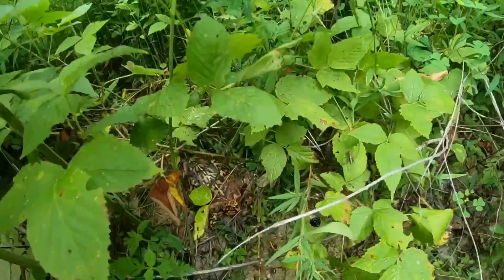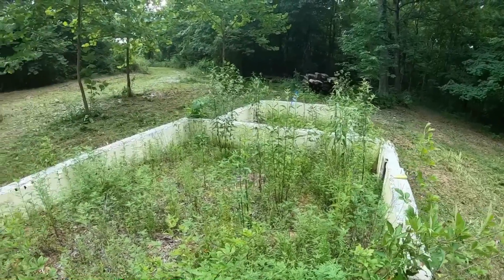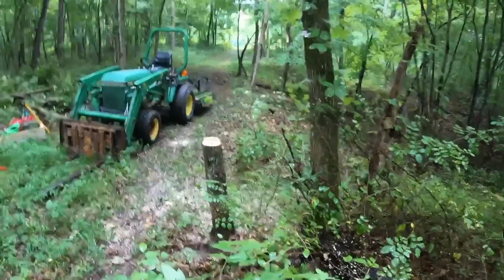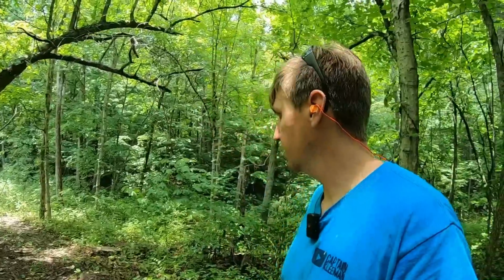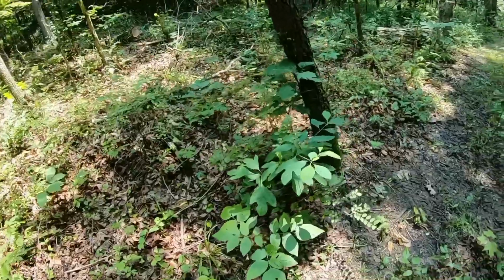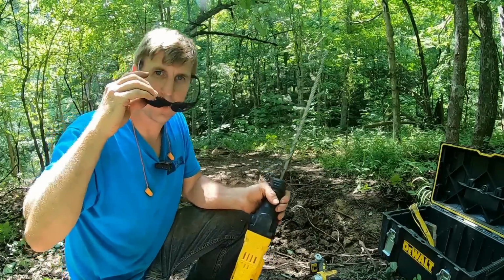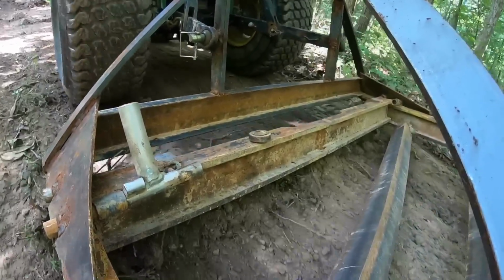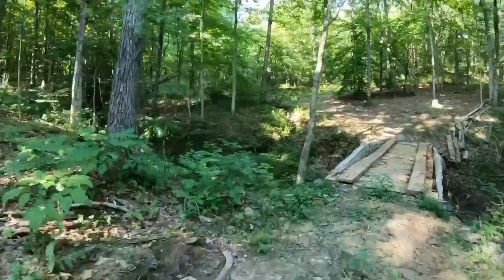Timber Bridge Trail Improvements - Trying a new tool to the Homestead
Not only did we make great progress on the timber bridge trail, but also got to break out some new tools!  excited to try the feathers and wedges for splitting stone.  hope you enjoy!

Camera Equipment I use on Amazon

Battery handle I use
Go Pro 7
Dji Wireless Mic